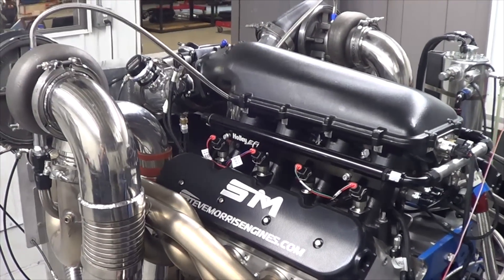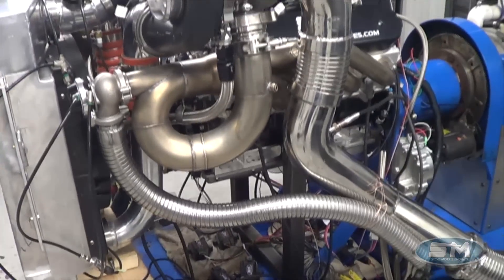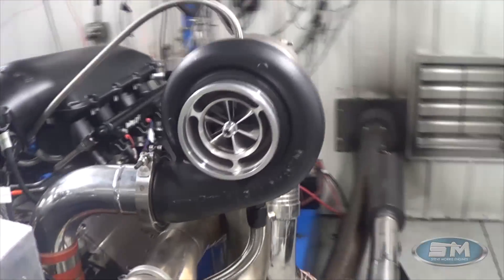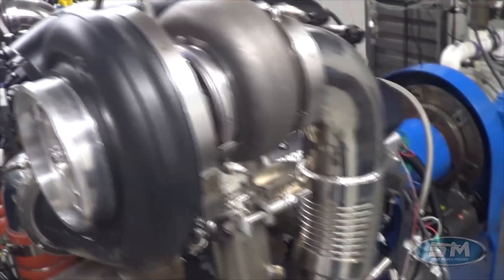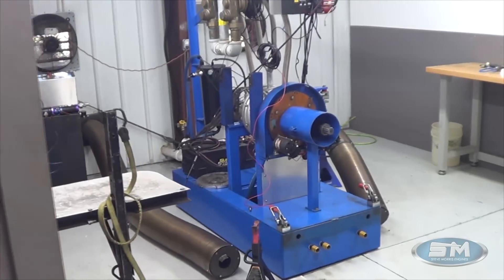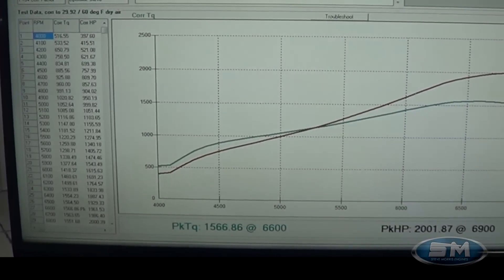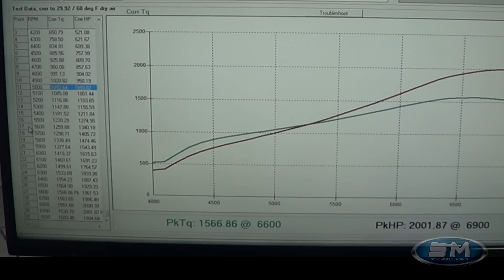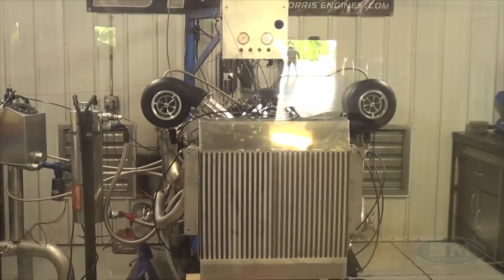2,000+HP hydraulic-roller, TT, LS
A truly-streetable, hydraulic-roller, twin-turbo LS engine combination for Chris Redlarczyk!